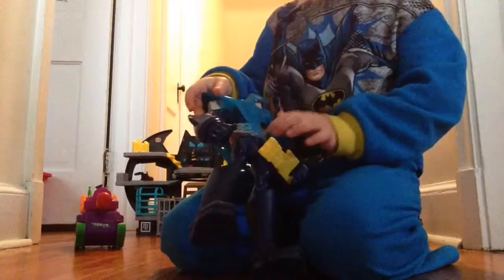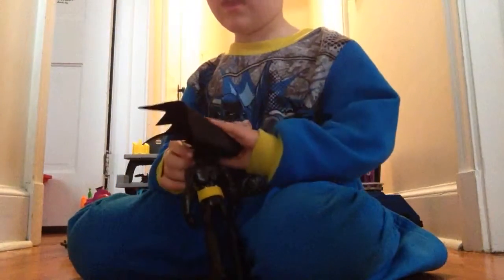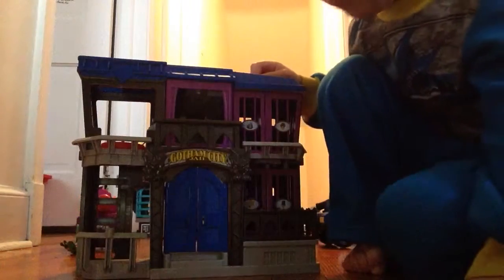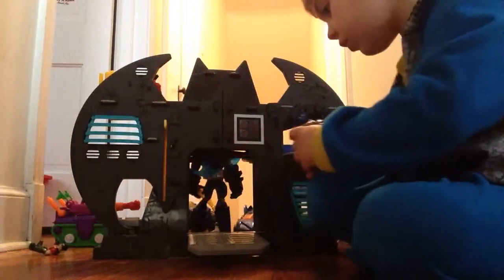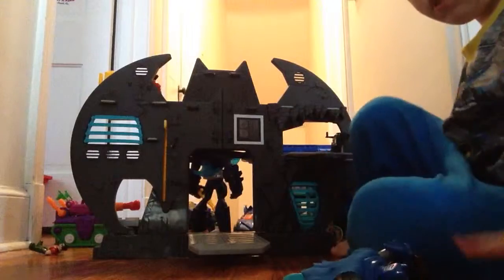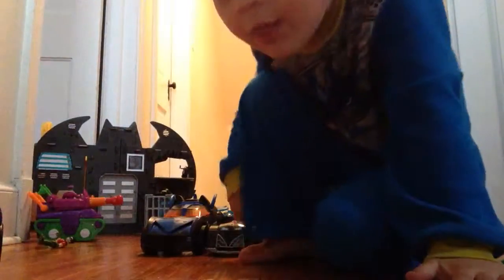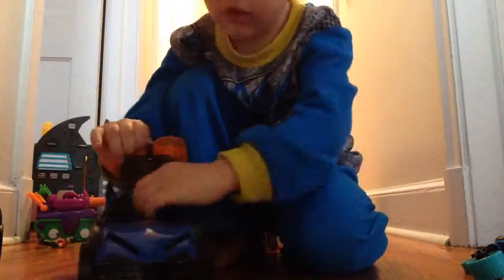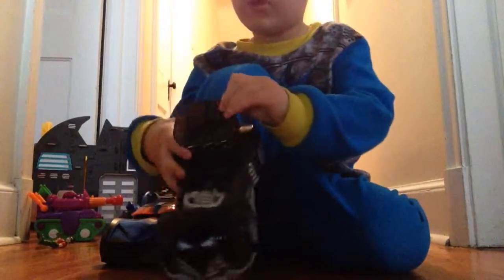my baby bro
My cute baby bro showing you his batman toys